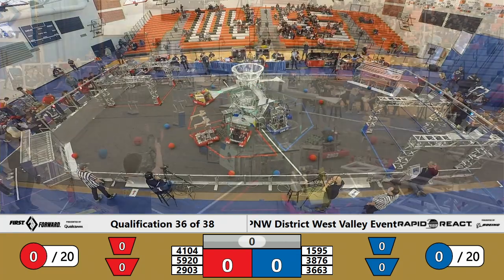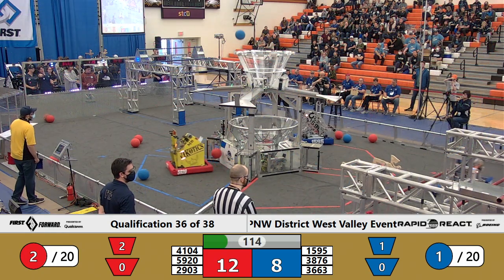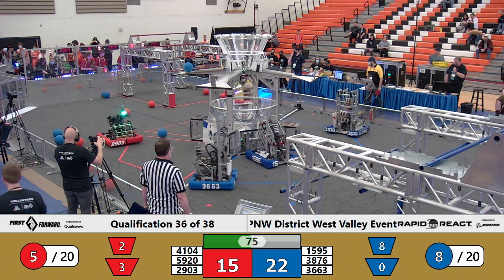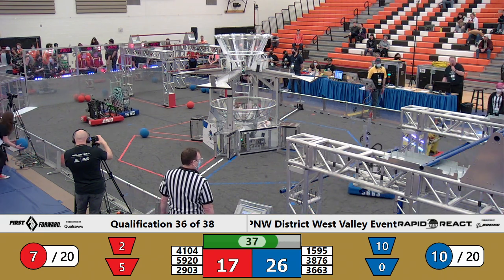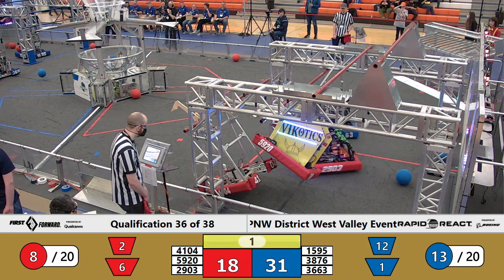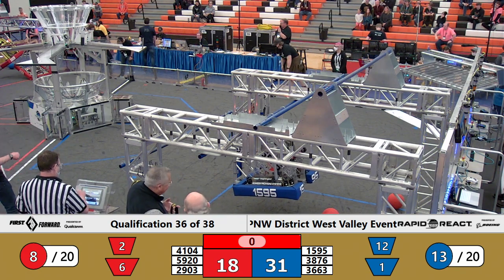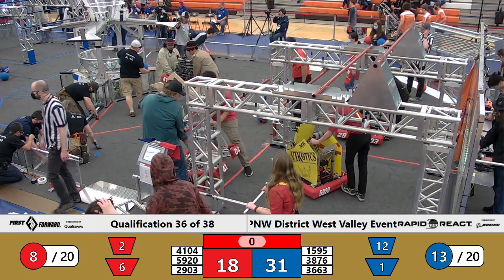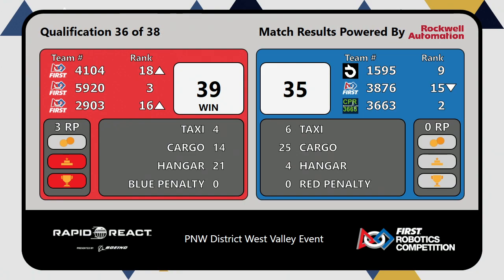Q36 2022 PNW District West Valley Event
2022 FRC PNW District West Valley Event Week #5

Footage of the 2022 FRC PNW District West Valley Event is courtesy of the FIRST Washington A/V Crew